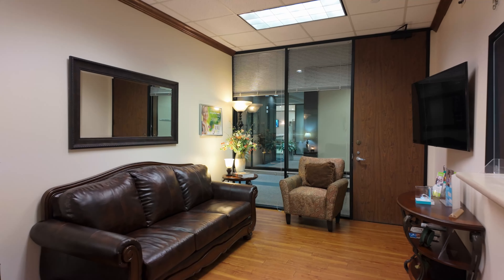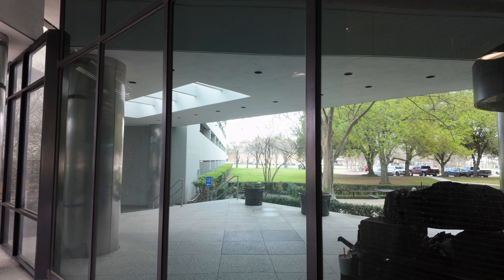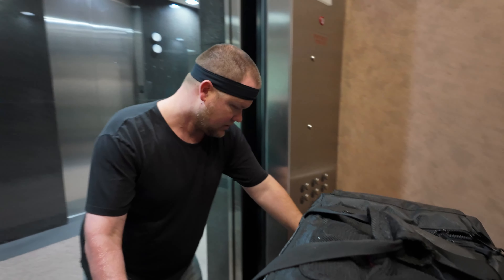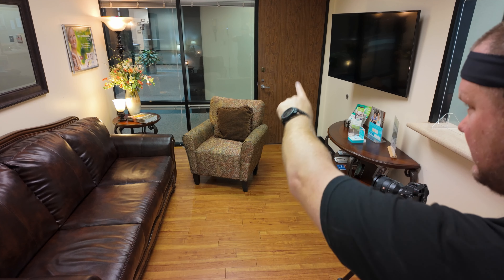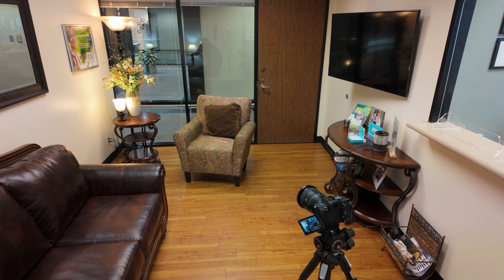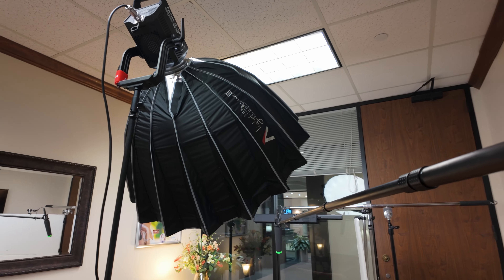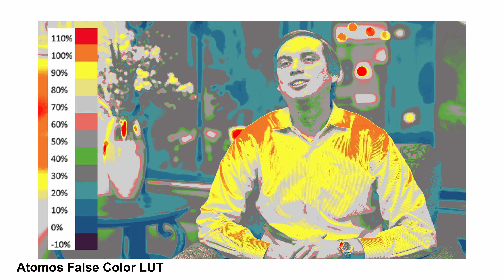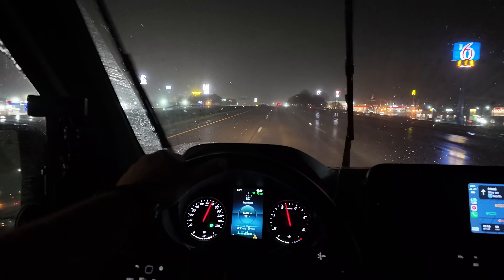How to Light a Small Space Interview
Dallas Video Production | Production Vlog Behind the Scenes | Dallas Texas Videographer | Dallas Gaffer

Oil Wipes

Lighting Gear:
Key Light
Hair Light

Custom Crates:
Wire Ties

Tube Boom Grip:
Nanlite Dual Holder
T12 Tube Clips
Kupo Vesa
Cheap Vesa Mount
Jaw Grip
Boom Holder
Super Clamp
Baby Plate
Amaran Baby Pin
Umbrella Bracket
3/8 to Baby Female
Safety Cable
C Stand

Pool Noodle
Amaran 2' Tube
Amaran 4' Tube

We are a participant in the Amazon Services LLC Associates Program / B&H Affiliate Program / Aputure Affiliate Program, an affiliate advertising program designed to provide a means for us to earn fees by linking to Amazon.com, bhphotovideo.com, Aputure.com and affiliated sites.